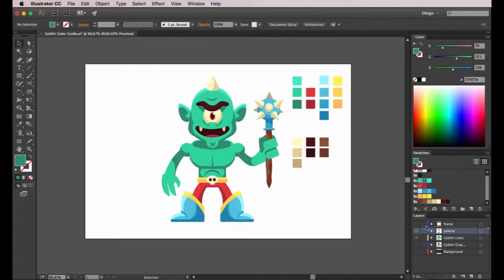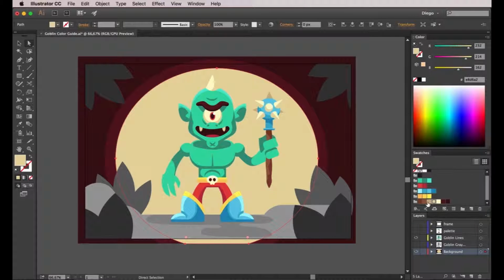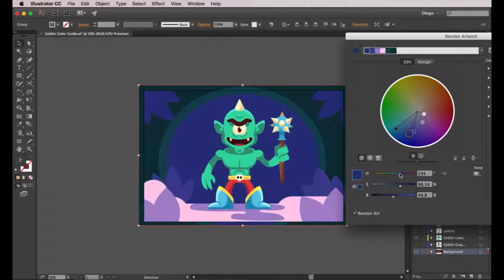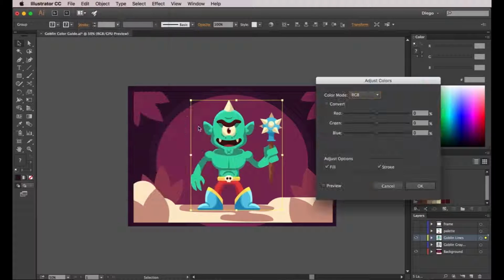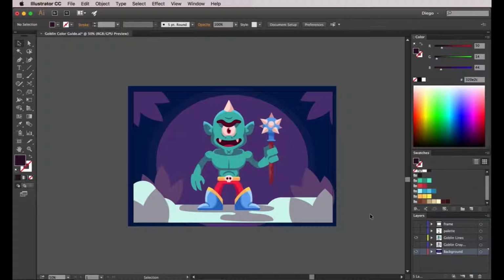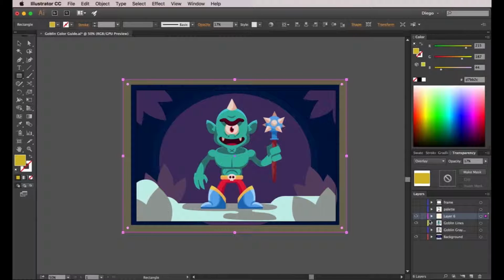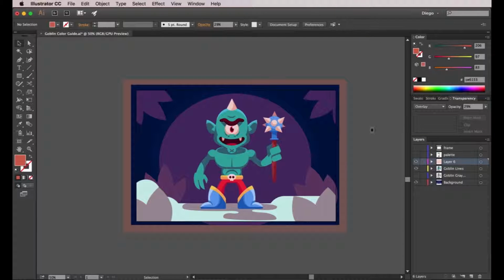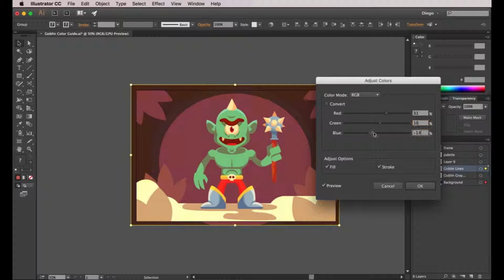08/08 Editing your colors — Illustration: Learn Everything about Color_ENG